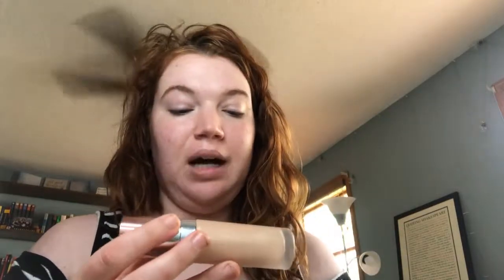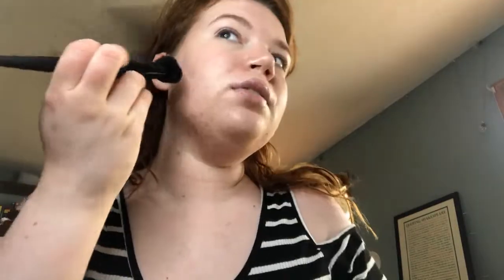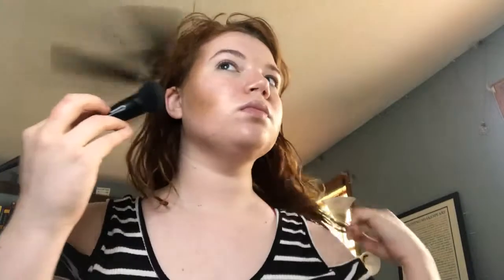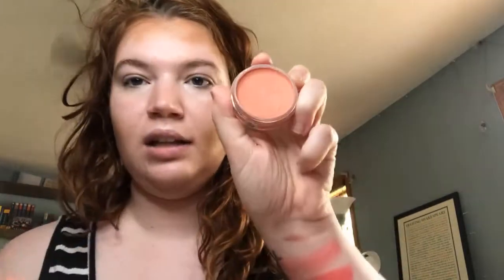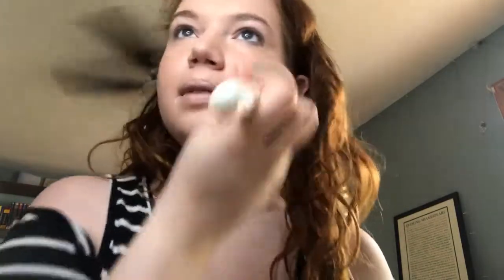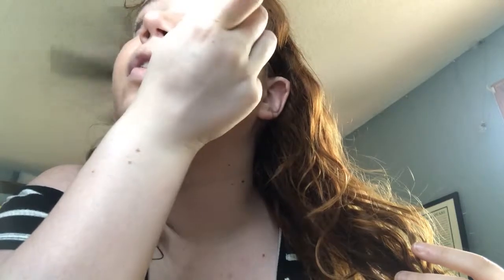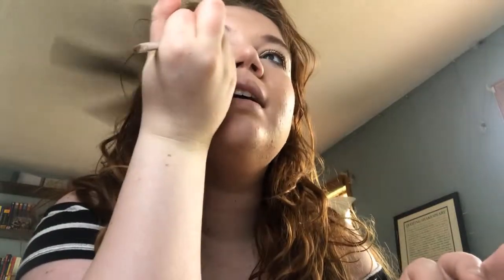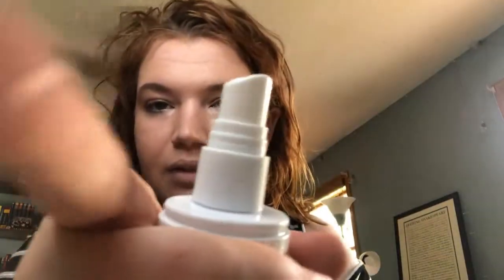My everyday makeup look